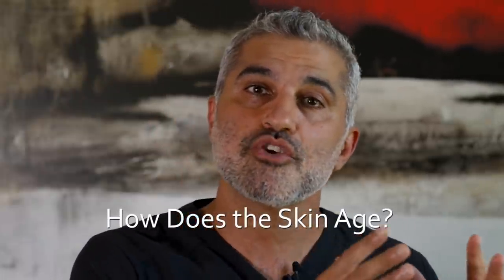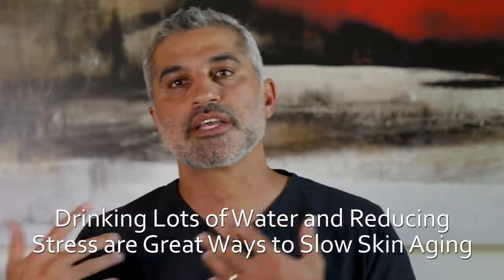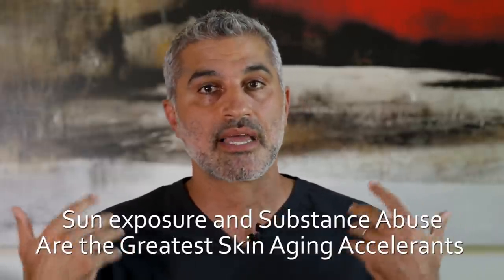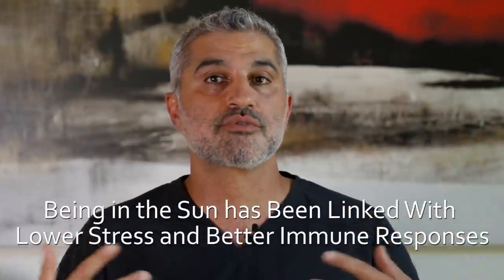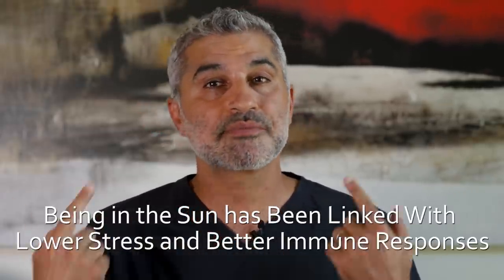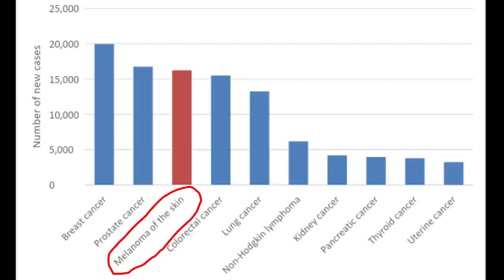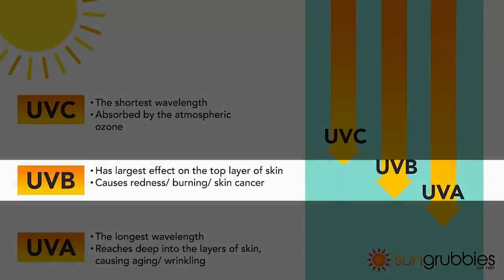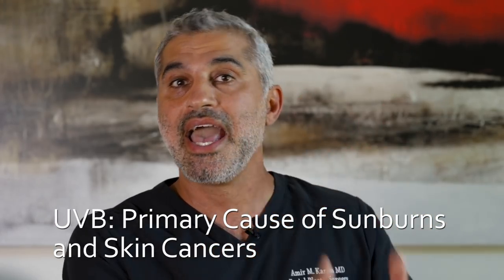Plastic Surgeon Reveals the 3 Things You MUST Have in your Sunblock for Effective Anti-Aging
What makes a good sunblock? Specifically, what makes a sunblock effective for anti-aging? As the skin ages, there are some things you can do to help prevent the aging process. One of the most helpful things we can do to prevent aging is to limit our exposure to the sun. Yes, the sun is great for our health, however, it is necessary to protect our faces as much as possible. In this video, Plastic Surgeon Dr. Amir Karam is explaining why the sun affects the skin and the 3 must-have ingredients you need to look for in a good, anti-aging sunblock.

For more information on Dr. Karam, his San Diego Practice, or his natural-looking results, you can find him HERE:

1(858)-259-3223